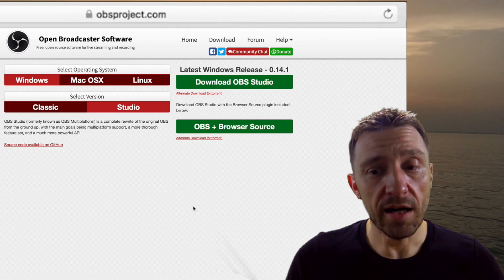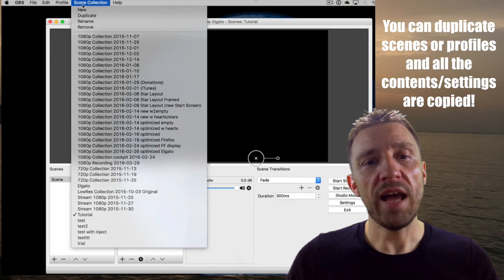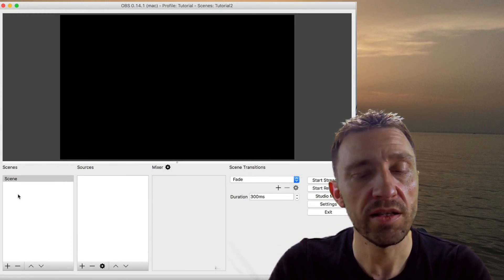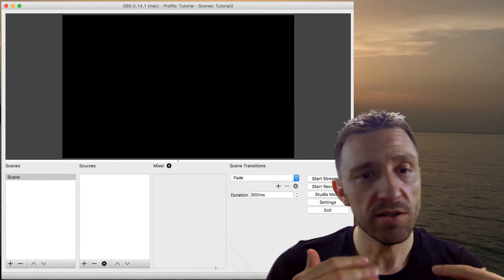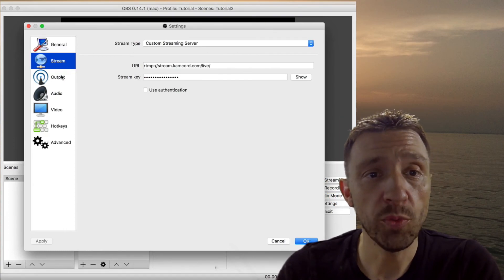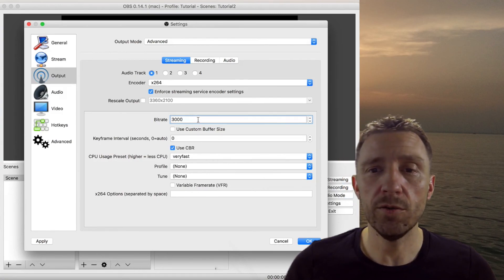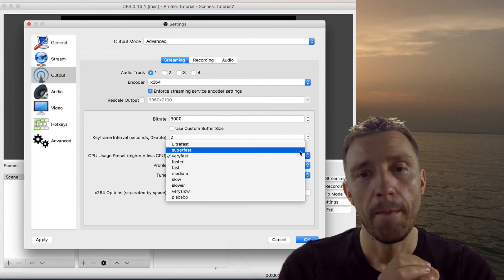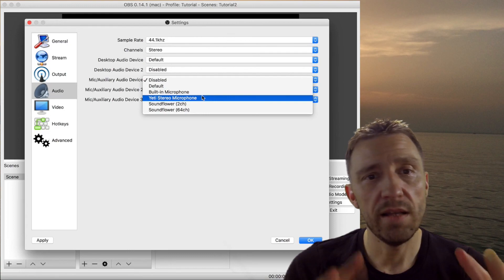HOW TO LIVESTREAM WITH OBS? | OBS BASIC SETTINGS | TUTORIAL | BEST OBS STREAMING SETTINGS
How to livestream with OBS? What are the best OBS settings for livestreaming? OBS is the best free streaming software and the streaming settings. Here is how to setup a fluid high quality livestream. Improve your video quality, remove lag or stuttering. remove delay from your videos. In this tutorial I explain the basic streaming settings in OBS (Open Broadcaster Software).

More Details
I livestream several times a week and gained a lot of experience on how to stream in high quality. I was asked a lot on how I manage to stream in such great quality without lag or blur. It was not always like that and took me a lot of trial and error and research. And it's also hard to find really good tutorials, believe me, I searched a lot.
That's why I decided to start this series and share my settings and knowledge with you.
OBS is a free and awesome software for streaming like a pro. The settings however may not be easy to figure out. That's why I share in this video how I stream to streaming services like Kamcord, Youtube Live or Twitch. This video covers the basic OBS settings for your livestream.
Future episodes will also cover how to create easy overlays and how to add your game screen and facecam to the overlay.

(with this link you follow me automatically and will be notified when I go live)

MY EQUIPMENT AND MY GAMES

SUBTITLES/CC